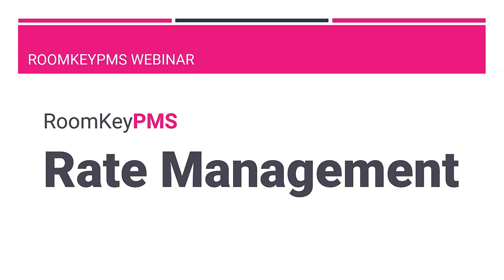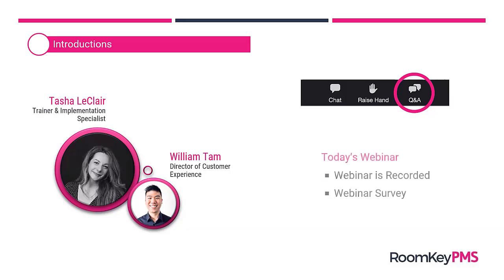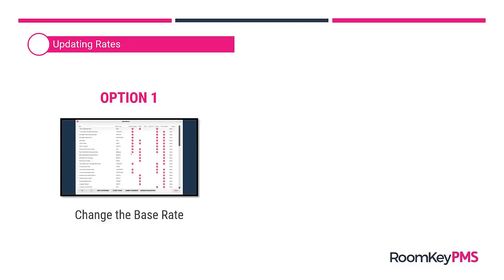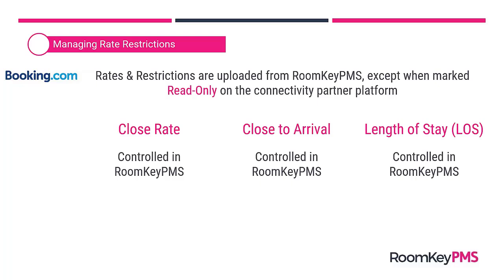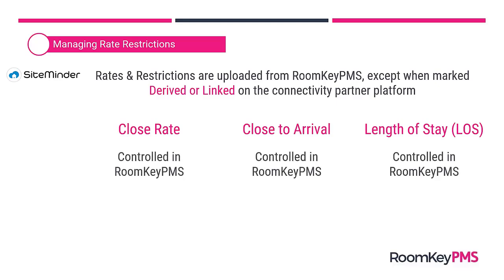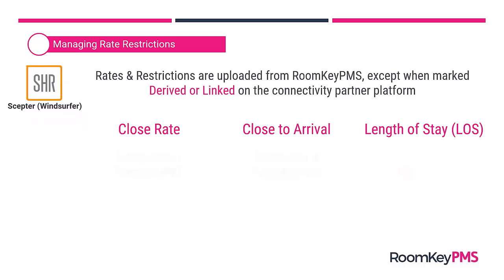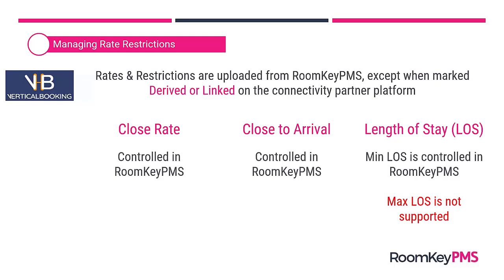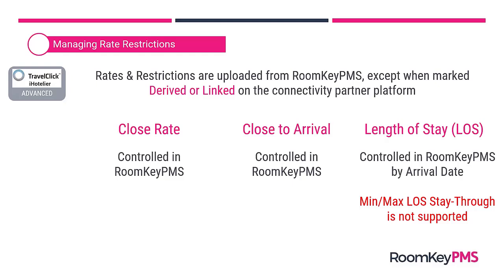RoomKeyPMS: Rate Management Webinar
This webinar demonstrates how to manage rates and rate restrictions in RoomKeyPMS.